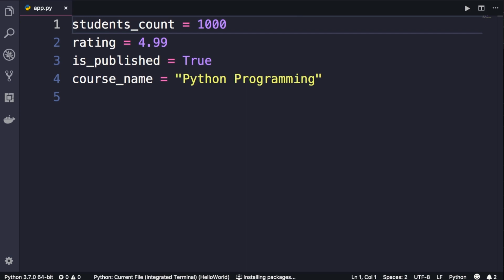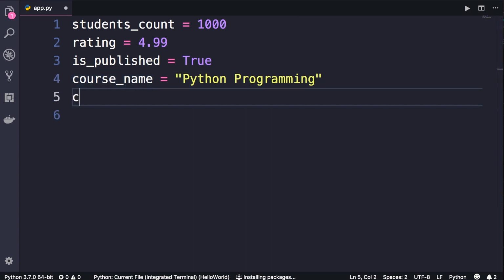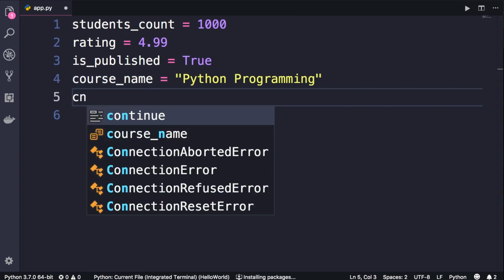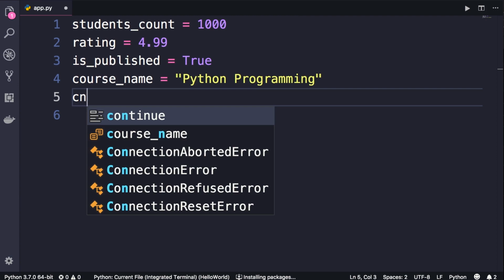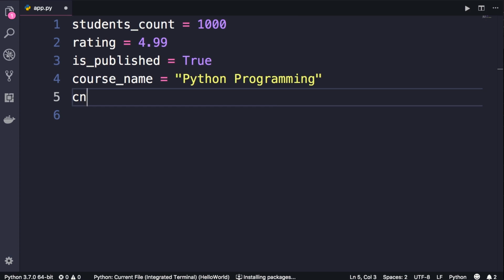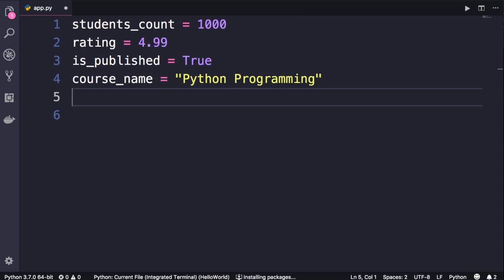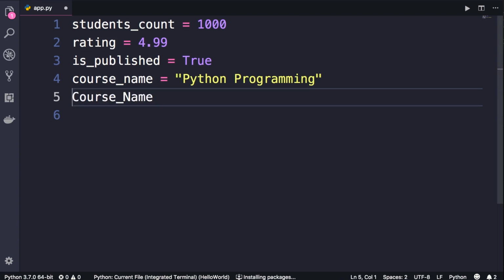Variable Names PART -2@SpyCoding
WORTH SERIES $1200
PYTHON PROGRAMING FOR PLACEMENTS